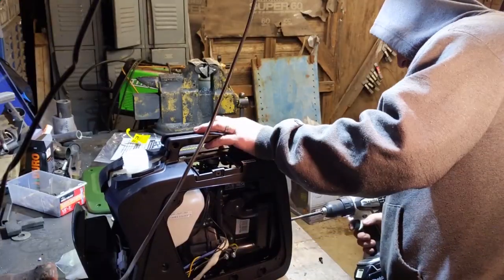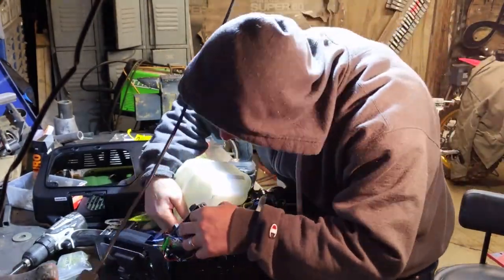Extreme Range EV mini bike build | Chassis design and construction | Lark Machine Co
Part 1 of a high range EV mini bike.  I start my journey to make a Hyper range EV bike using:
Home depot Generator
LG chem battery
Crystalyte hub motor
Chinese 67V charger.

This will be an electric drivetrain with a gas generator/charging system